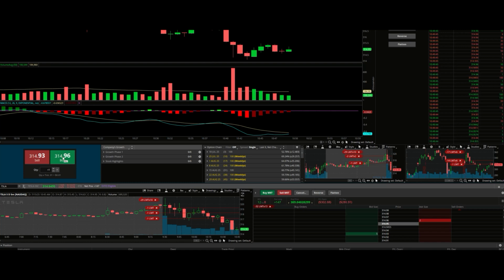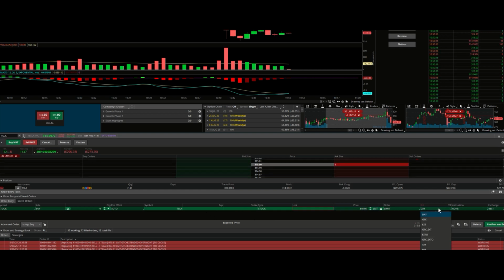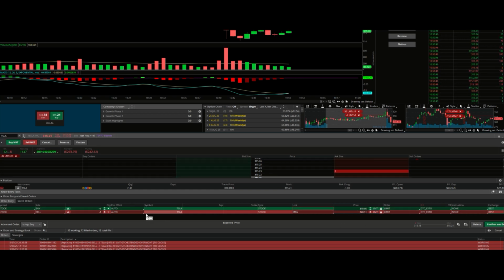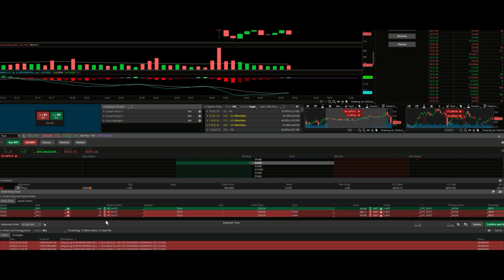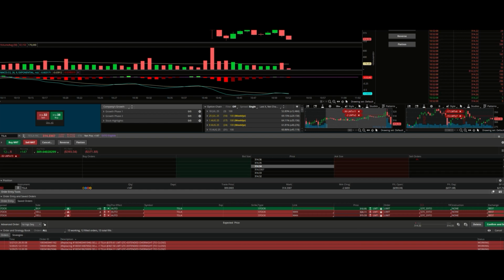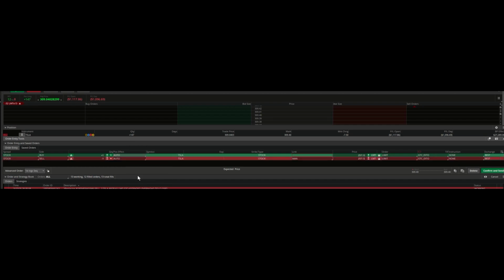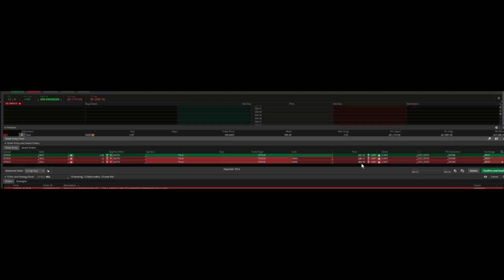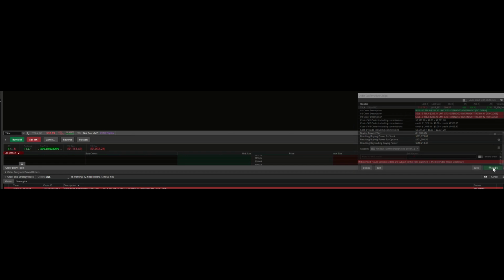OTO in Thinkorswim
I could not find any info anywhere on how to do an OTO One triggers other. Also I briefly discus OCO's.
this is what I figured out. On really volatile stocks probably an OCO would be better